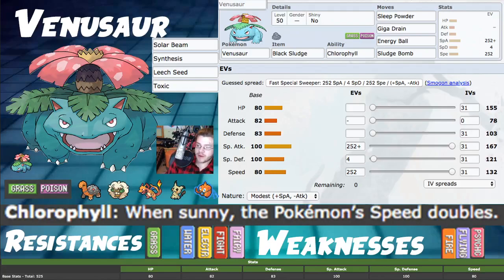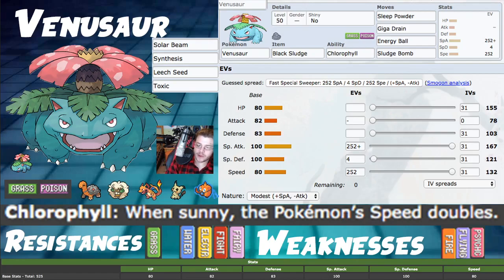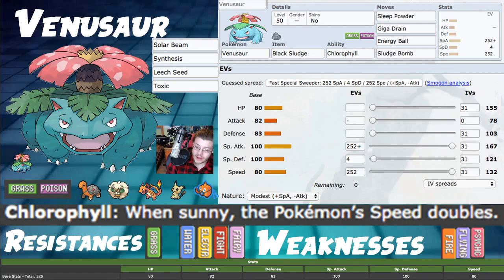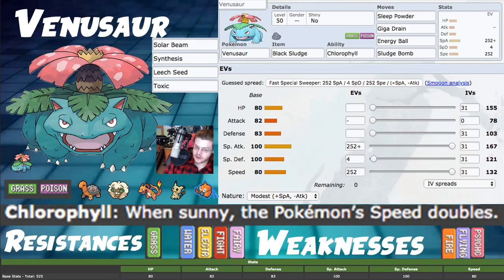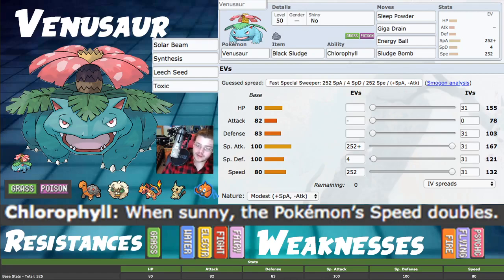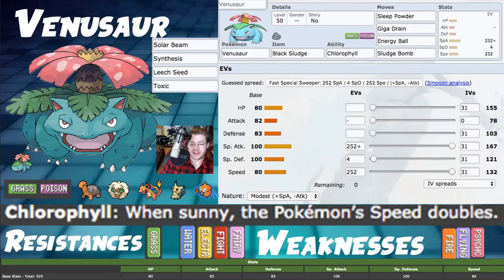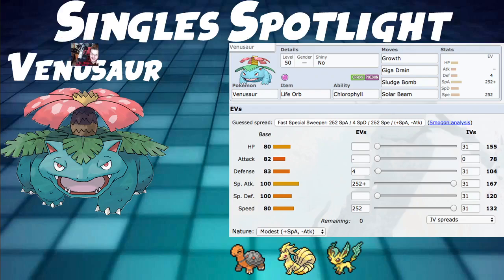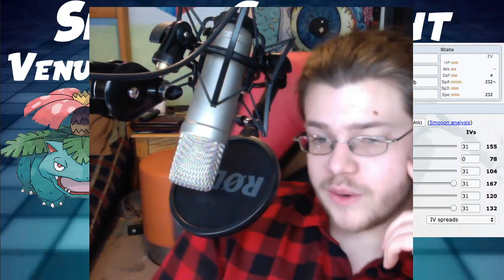Venusaur Chlorophyll Is Crazy! | Pokemon Sword and Shield Venusaur VGC & Singles Competitive Guide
4:36 - Venusaur VGC Build
8:35 - Speed Tiers
10:55 - Damage Calcs
14:15 - Singles Spotlight

Also I forgot to include that Venusaur is weak to Ice 😅 my bad

Venusaur is now in Pokemon Sword and Shield! Venusaur is a Grass/Poison-Type Pokemon with a great ability that doubles its speed while Sunny Day is active. So pairing it with Pokemon like Torkoal or Ninetales is a great fit. Prankster Pokemon with access to the move Sunny Day could also work on the team, Pokemon like Whimisicott and Sableye. Venusaur is very similar to a Pokemon we already had, Vileplume. Essentially Venusaur plays a similar role but sacrifices After You for upgraded speed. Venusaur has great stats across the board and great STAB moves to compliment its SP. ATK. It has moves like Sludge Bomb, Giga Drain, Energy Ball, and Solar Beam. Not to mention it gets some new moves like Earth Power and even Weather Ball! It also has support moves like Sleep Powder, Synthesis, Growth, Leech Seed, and Toxic. Venusaur Torkoal is very reminiscent of a powerful combo we saw in VGC 2017, that combo was Lilligant Torkoal. Overall Venusaur is very promising in both VGC & Singles. If you want to see any certain Pokemon in future videos comment them down below!